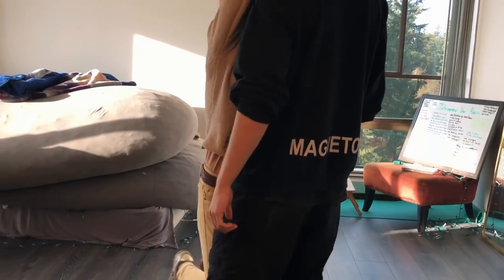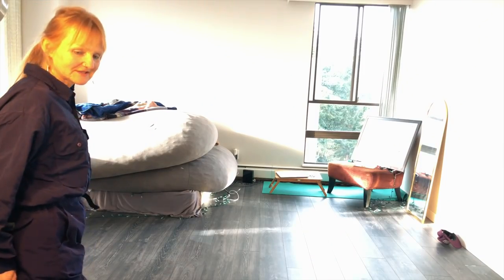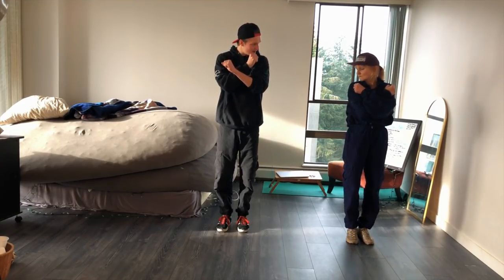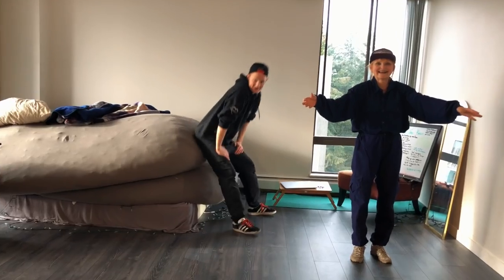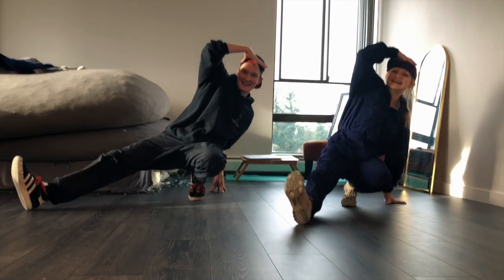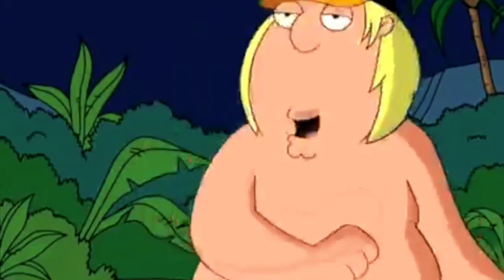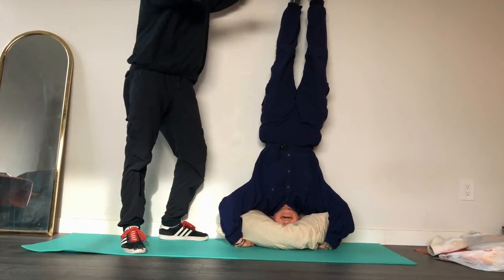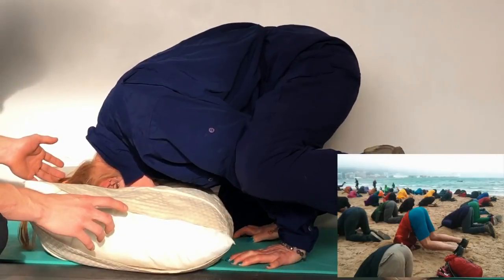Teaching My Mum How To Breakdance | 60 Years Young!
Breakdance Tutorial For My Mom!
Age is just a number and my mum proves this time and time again!
So happy that I finally got to teach my mum who's been my #1 supporter since day one how to do the thing I've loved for so many years.